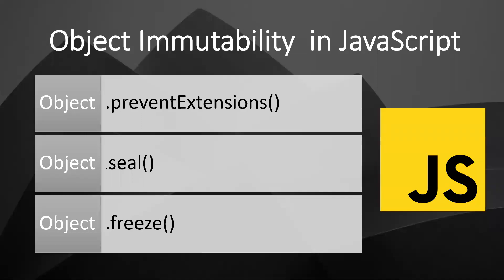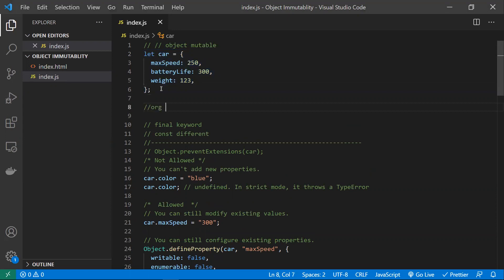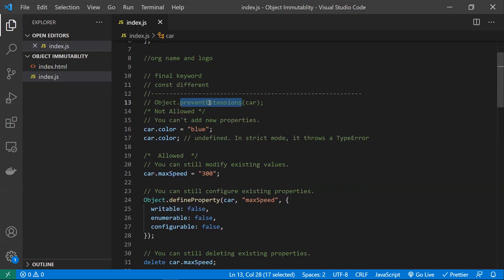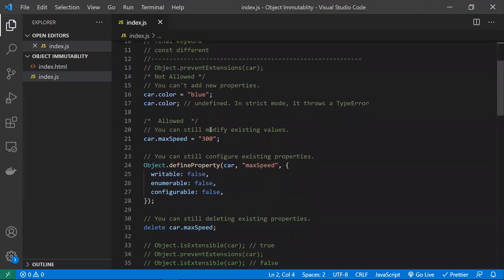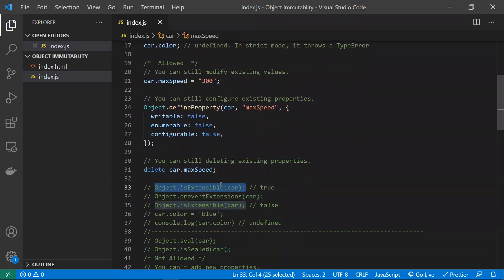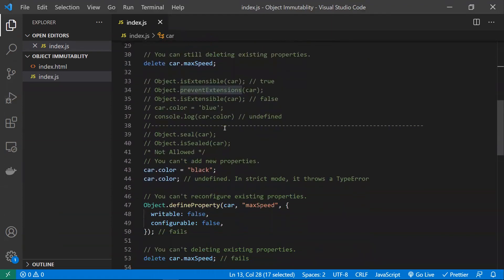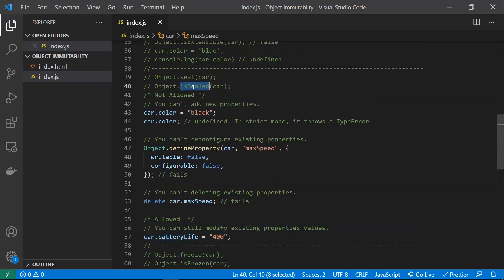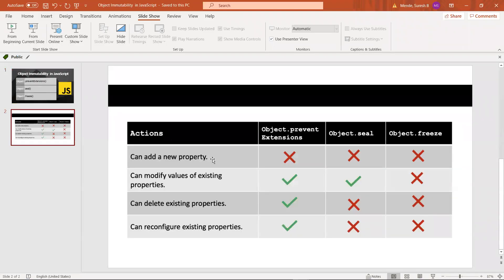Object Immutability In JavaScript | Object.preventExtensions | Object.seal() | Object.freeze()